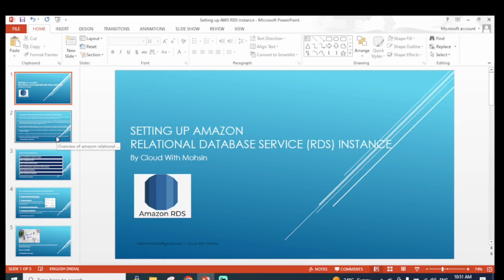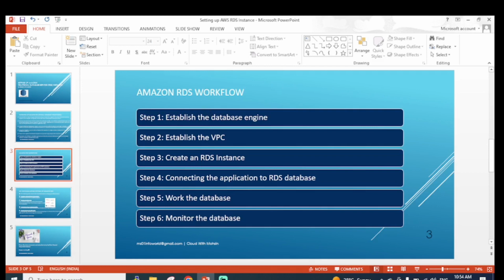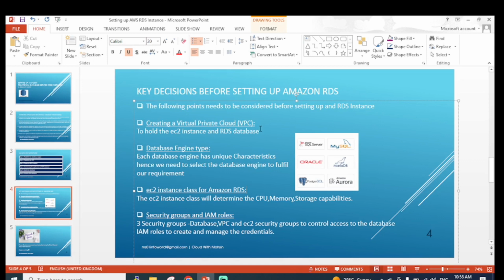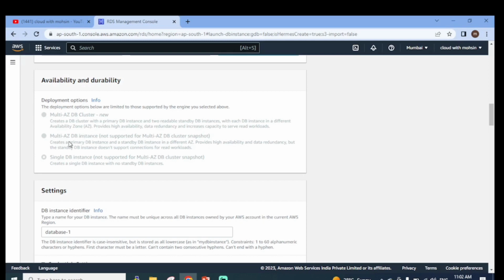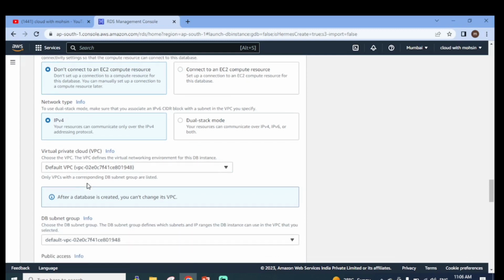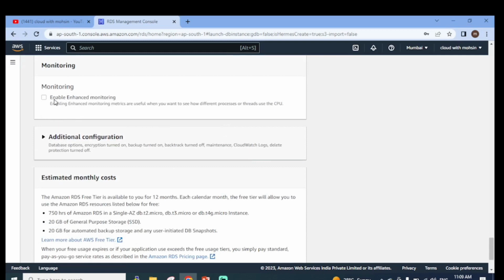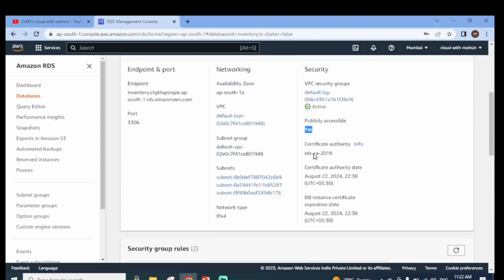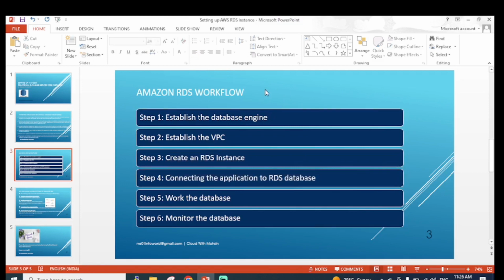Demo - Setting up Amazon RDS Database | Cloud With Mohsin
Hello Guys,

Greetings!!!

We touch based the AWS database services including relational database service (RDS) in the last topic.

In todays lession , we will be creating the RDS instance.

Amazon RDS is a fully managed relational database service that supports the major relational database engines such as MySQL, PostgreSQL, Oracle,SQL Server, Maria DB and Amazon Aurora.

We have also discussed in the last session that with Amazon RDs , the common administrative tasks such as monitoring, Backup, software upgrade, capacity scaling , replication etc. are handled by AWS. Hence we can focus on the performance tuning and application only.

*** Amazon RDS workflow ***
Step 1: Establish the database engine ( We will use MySQL DB for this demo)
Step 2: Establish the VPC
Step 3: Create an RDS Instance
Step 4: Connecting the application to RDS database
Step 5: Work the database
Step 6: Monitor the database

*** Key decisions before setting up amazon rds ***
1.Creating a Virtual Private Cloud (VPC):
To hold the ec2 instance and RDS database
2.Database Engine type:
Each database engine has unique characteristics hence we need to select the database engine to fulfill our requirement
3.ec2 instance class for Amazon RDS:
The ec2 instance class will determine the CPU,Memory,Storage capabilities
4.Security groups and IAM roles:
There are 3 security groups required -for Database,VPC and ec2 to control access to the database
IAM roles to create and manage the credentials.

We will create the RDS instance in this session and in the next session will cover how to connect to the RDS database using the application / tool.

'Cloud With Mohsin'

Happy Learning 